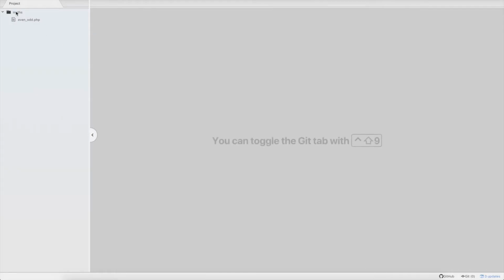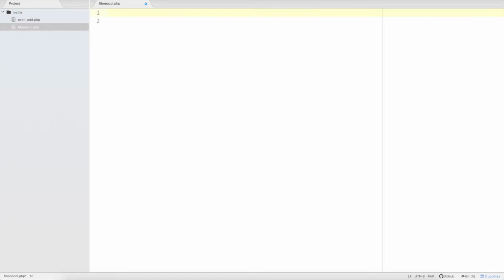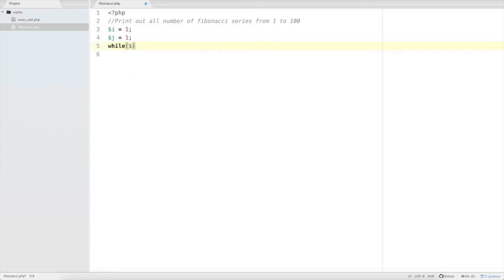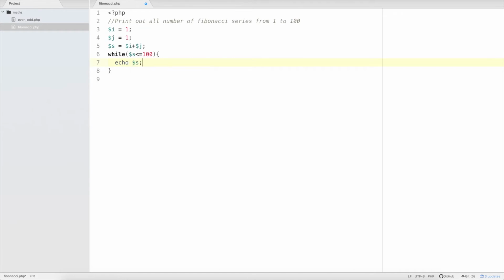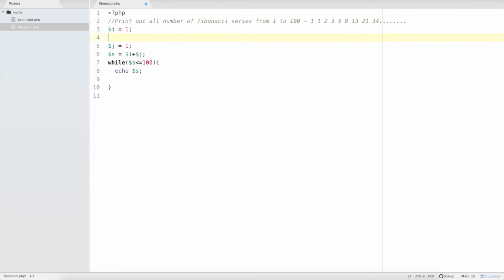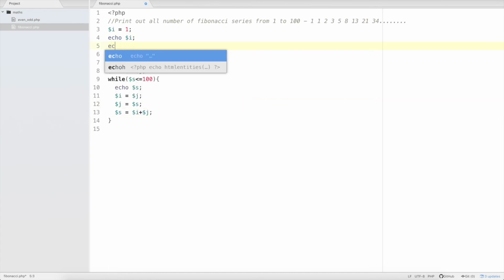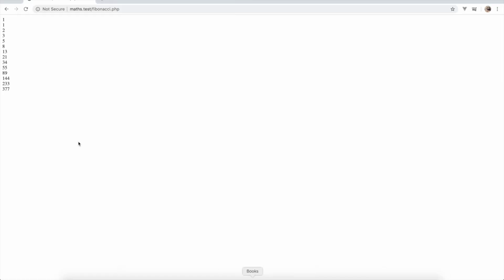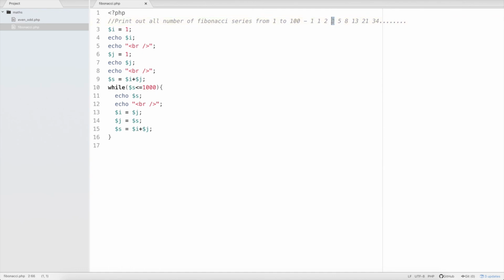Maths Logic Building With PHP - Day2 - Printing fibonacci series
The video covers the logical steps to print the fibonacci series. Presented by Kodiary Technologies.